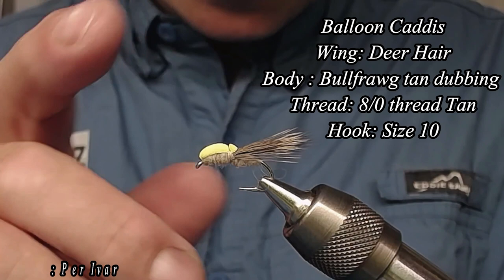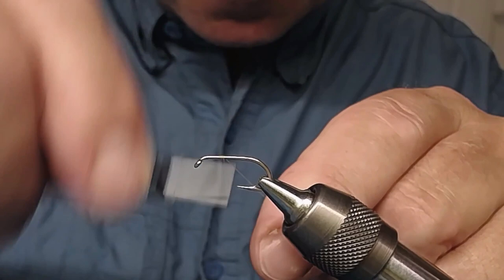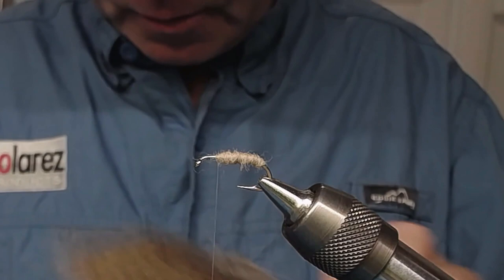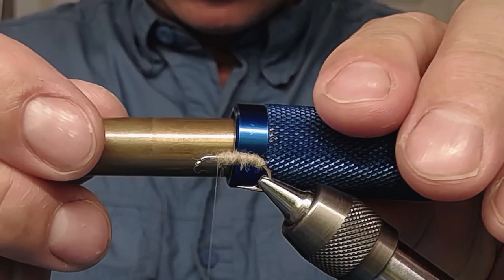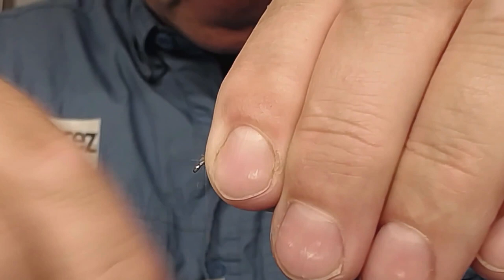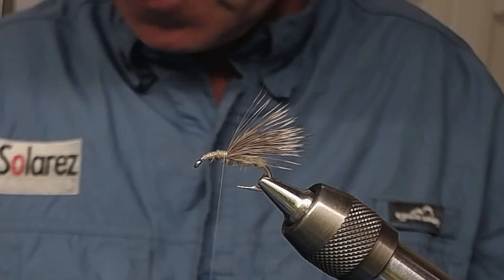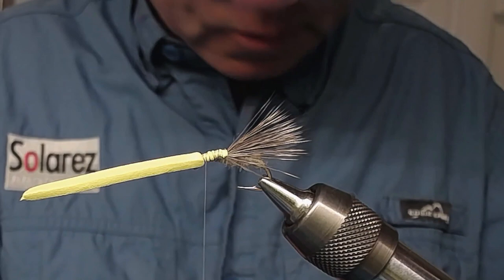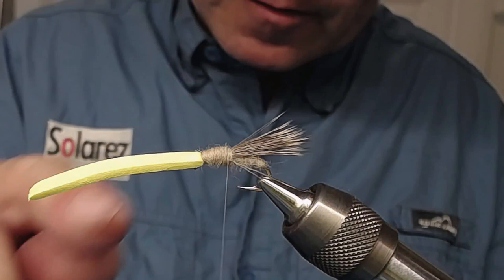Balloon Caddis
A very effective caddis that is highly visible to the flyfisher